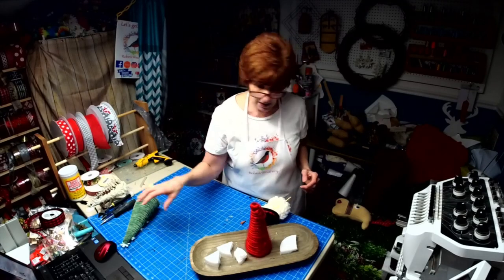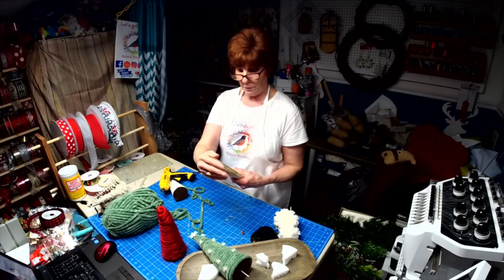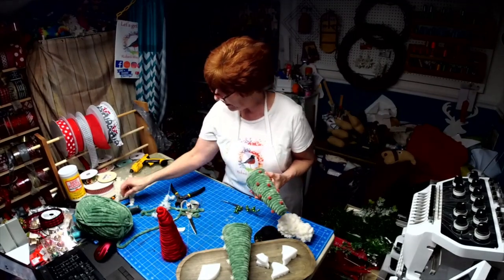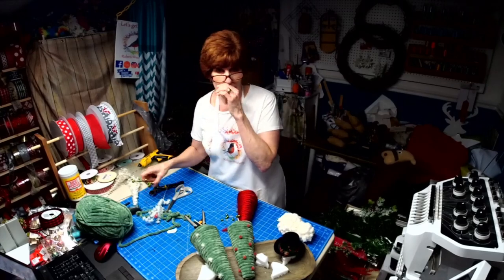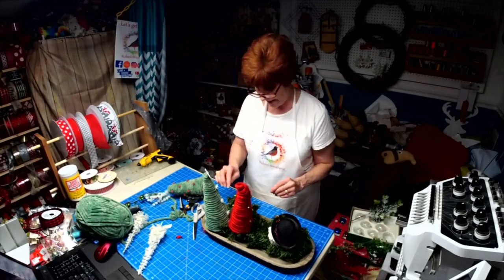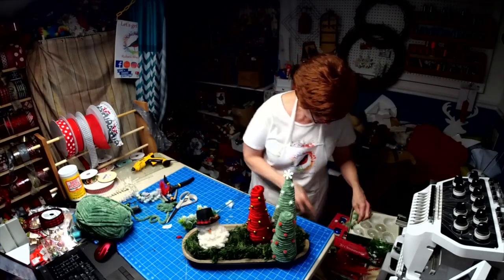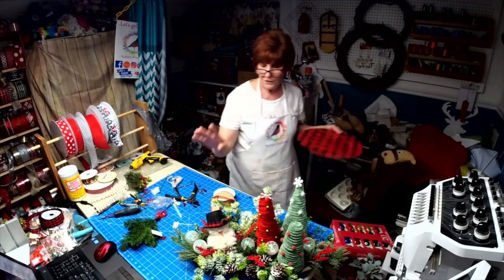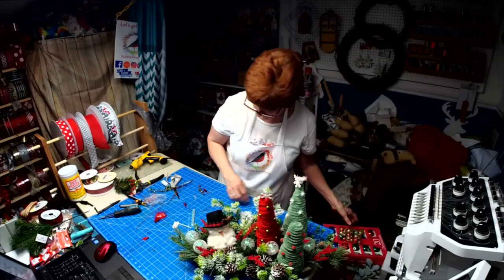Dough Bowl arrangement & Snowshoe wall decor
Yarn and stryofoam cones were used to make the christmas trees for this dough bowl arrangement.  Along with various greens and christmas balls.

As a plus to this video I also show you how to make a snowshoe door/wall decor.

Here is the link to the snowshoes :